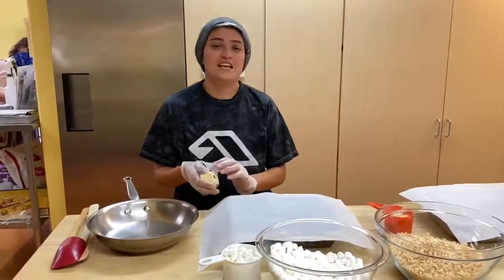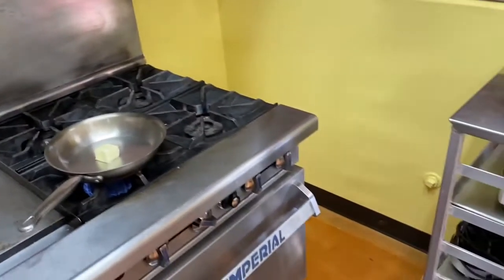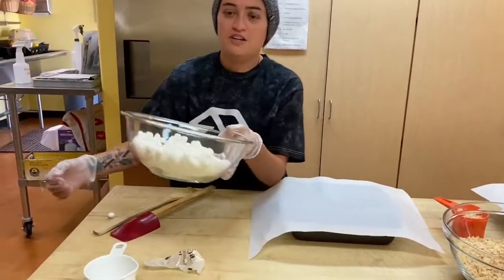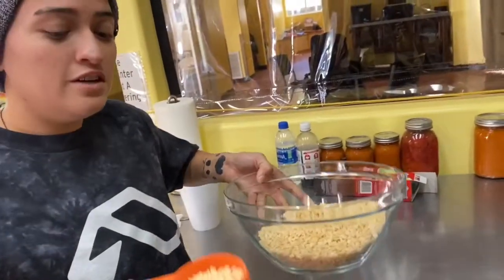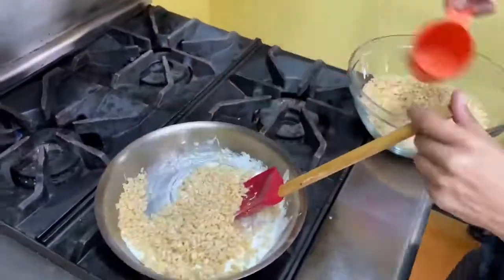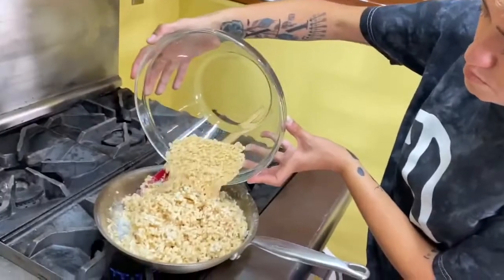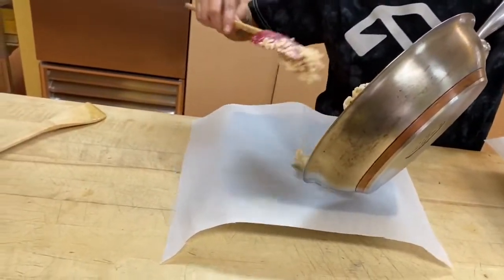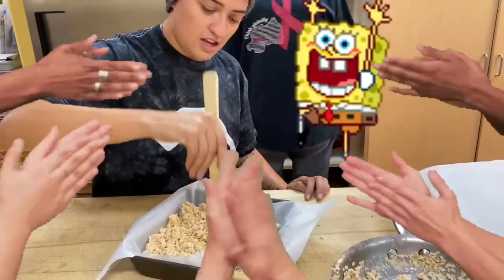Rice krispy Treats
How to make Some tasty Treats